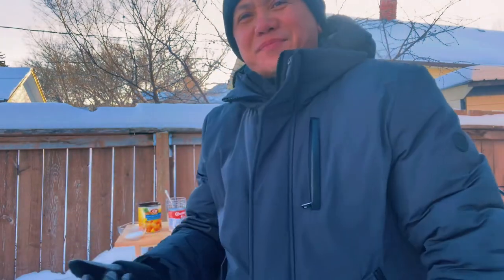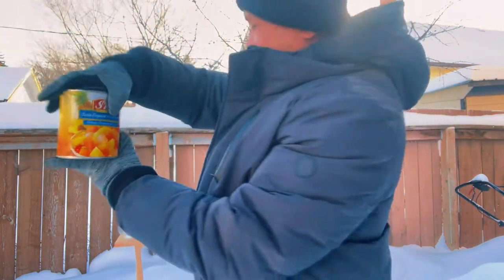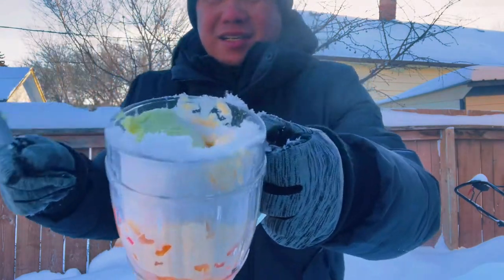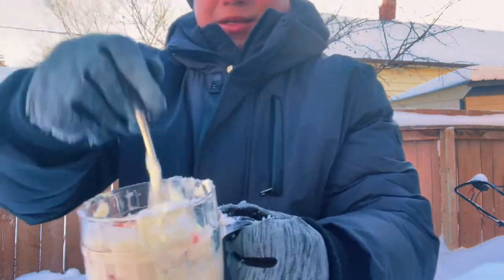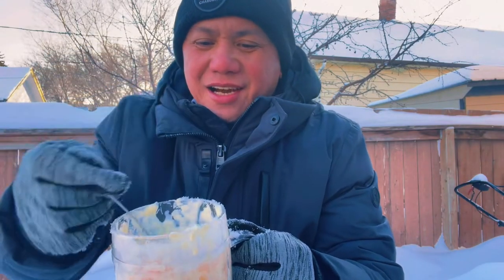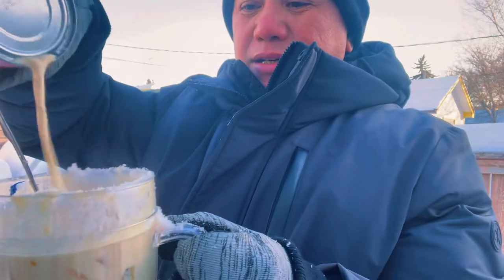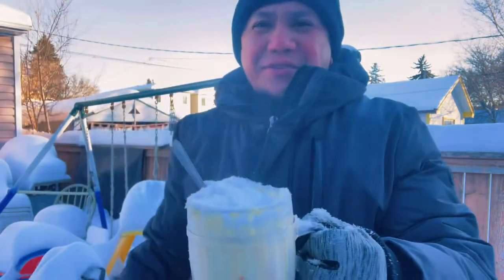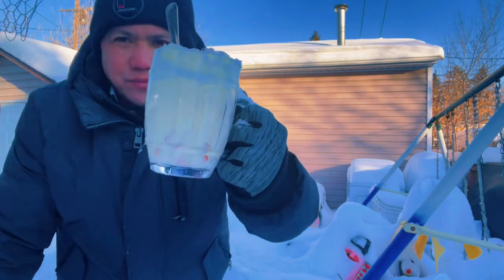Halo halo sa snow